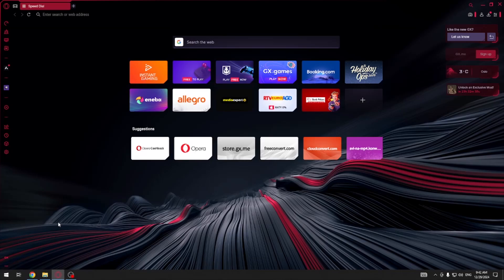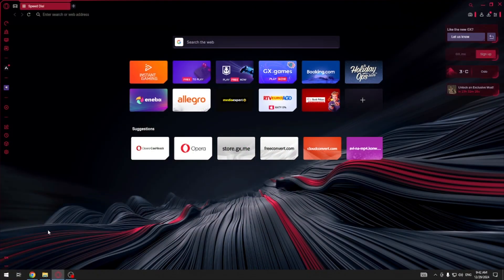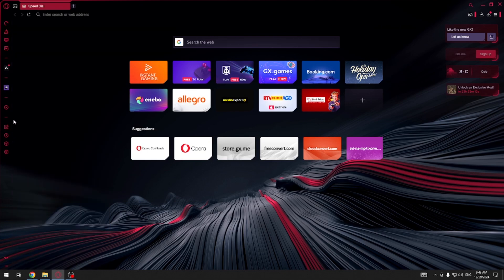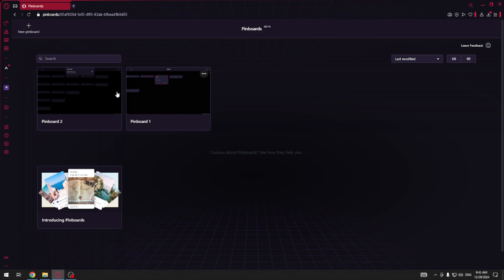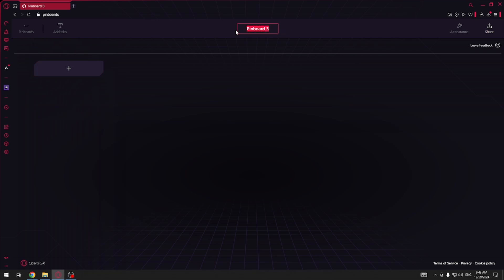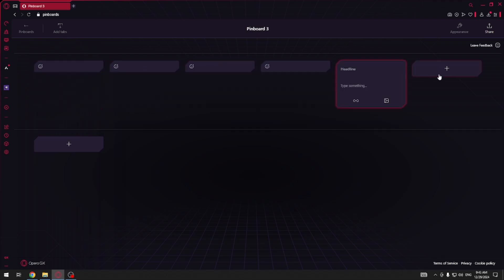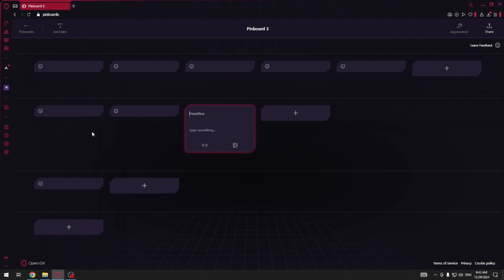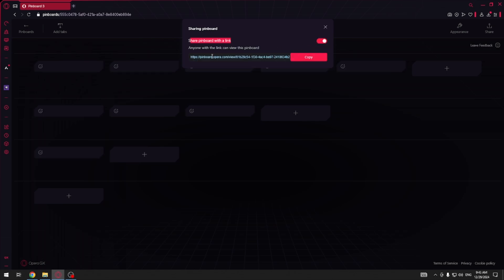How to Enable and Use Pinboards on Opera GX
Pinboards on Opera GX are a fantastic tool for staying organized and creative, allowing you to save and curate your favorite links, images, and notes in one easily accessible space. Whether you’re planning a project, saving ideas for later, or just collecting inspiration, pinboards make it simple to visually organize your content. With a sleek and intuitive design, they seamlessly integrate into your browsing experience, making Opera GX not just a browser but a productivity companion.

How to Use Pinboards for Organization in Opera GX?
How to Activate and Utilize Pinboards on Opera GX?
How to Save and Manage Ideas with Pinboards in Opera GX?